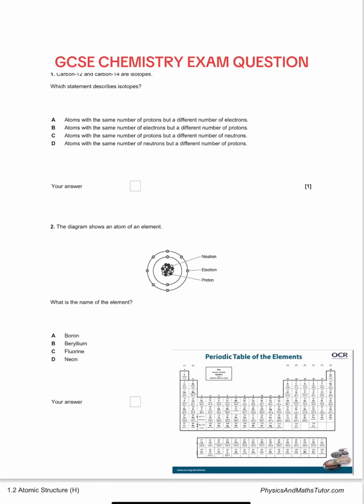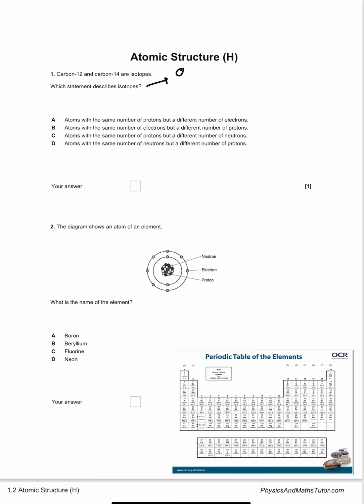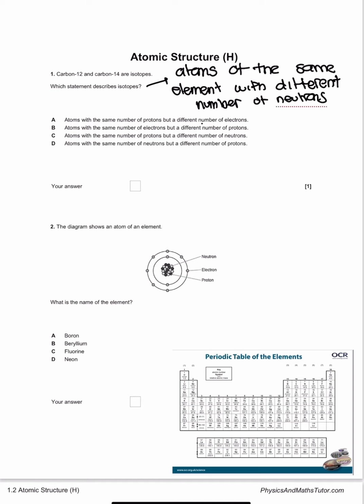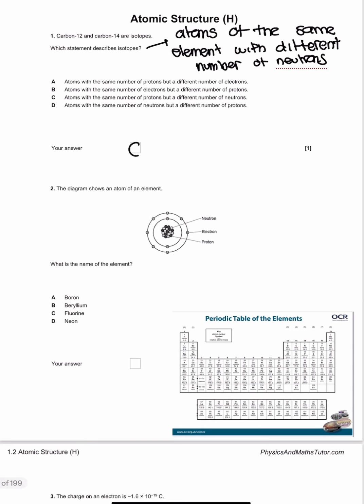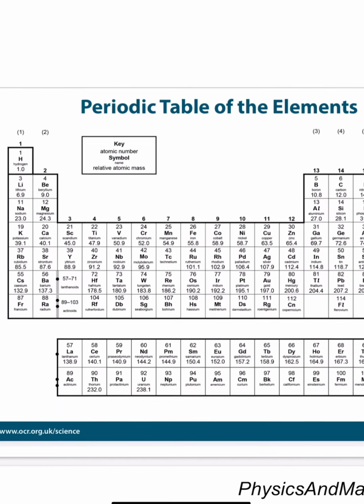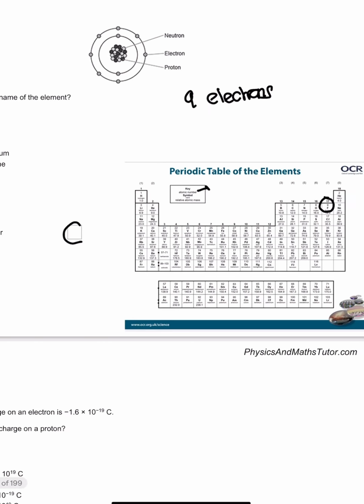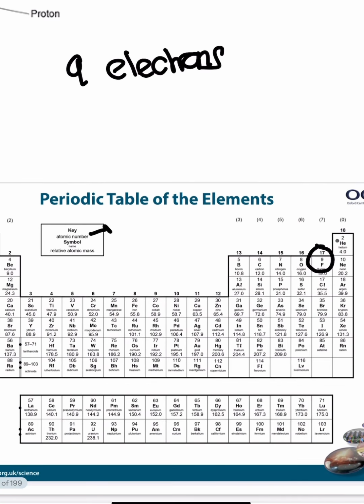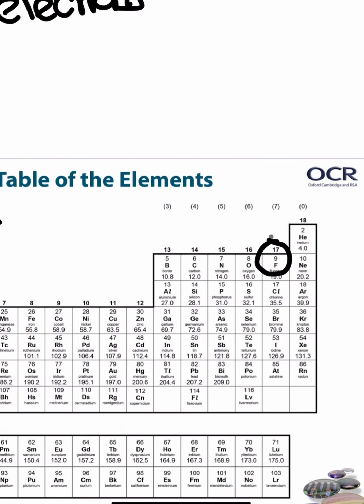GCSE CHEMISTRY ATOMIC STRUCTURE EXAM QUESTION